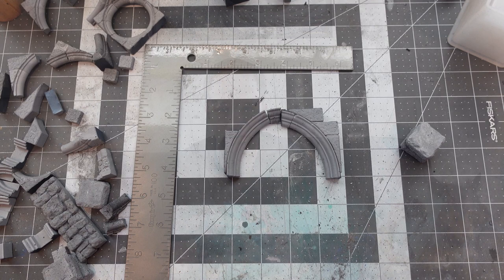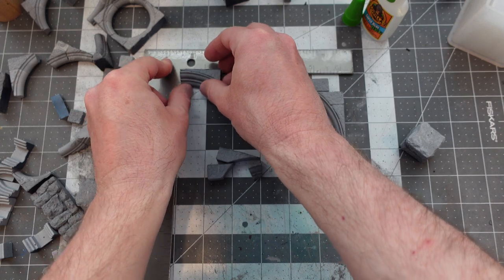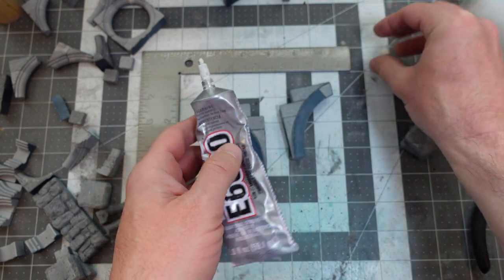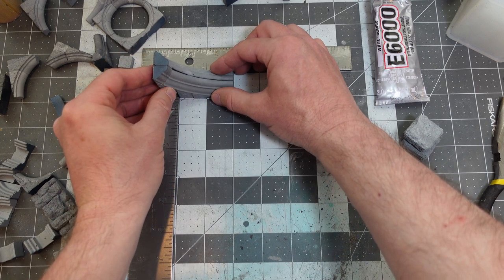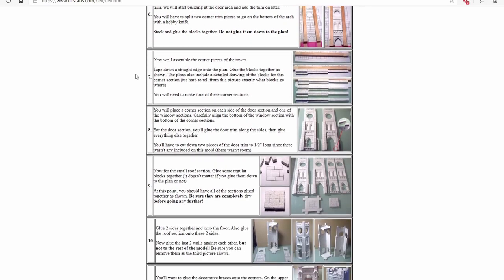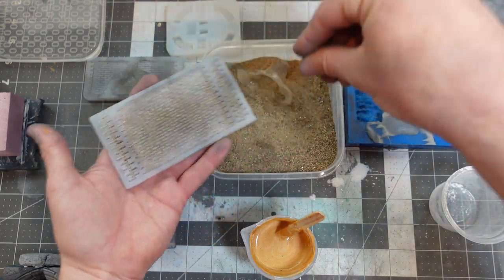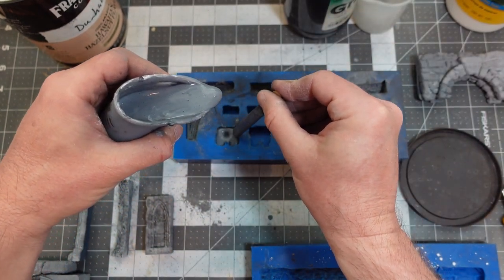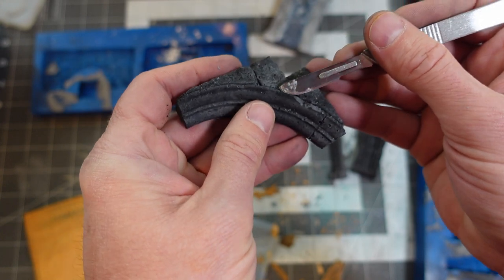A New Modular Wall System Part 2: How I Cast Things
I'm making a new modular ruins system for games like Frostgrave and Warcry using molds so I can make as many as I need. This video I'm showing some of my casting and gluing technique and some molds that I bought.